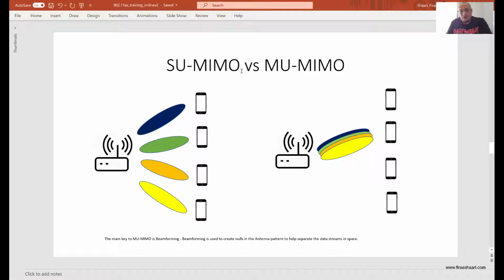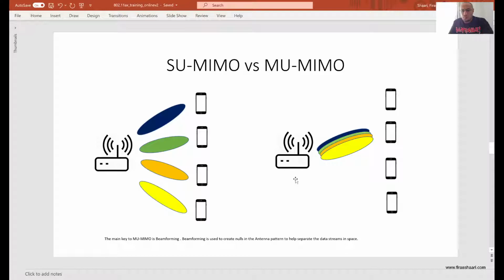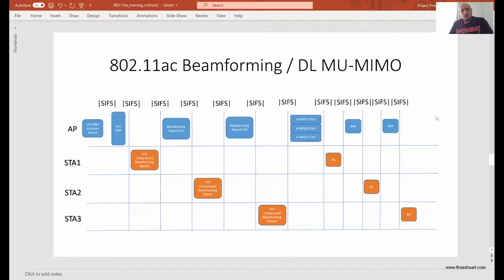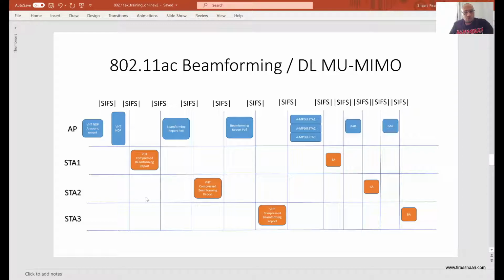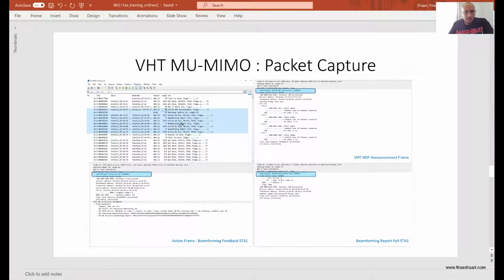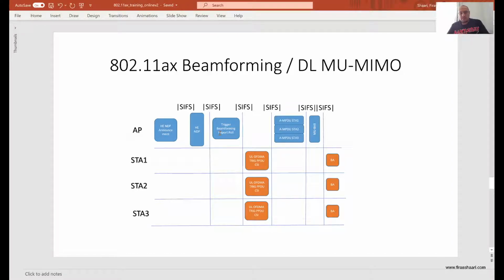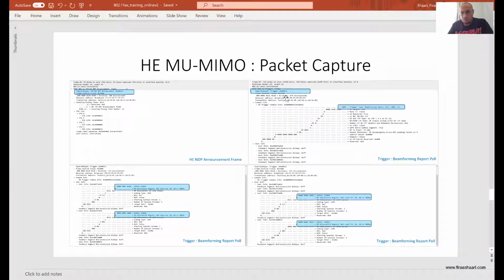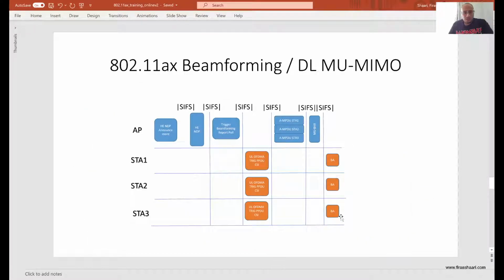The Sixth Video - HE MU-MIMO vs VHT MU-MIMO.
The 6th video in the series of the 802.11ax training videos. In this video I explain the difference between SU-MIMO and MU-MIMO and how MU-MIMO is done differently in the 802.11ax standard compared to legacy MU-MIMO.